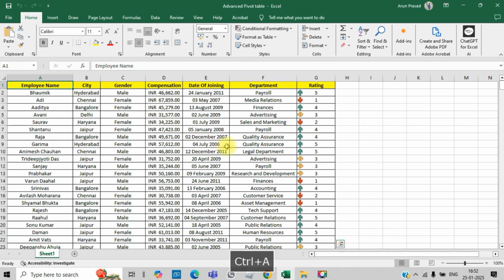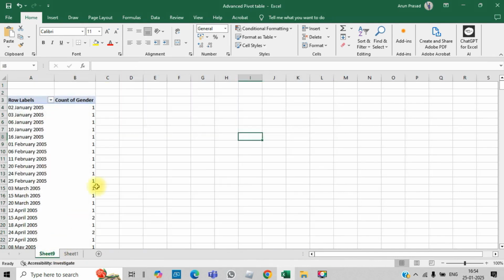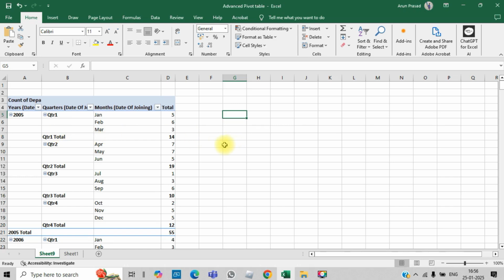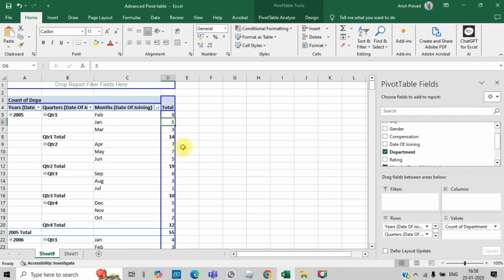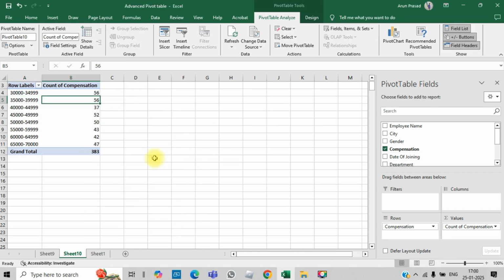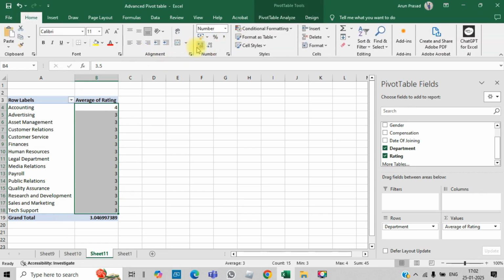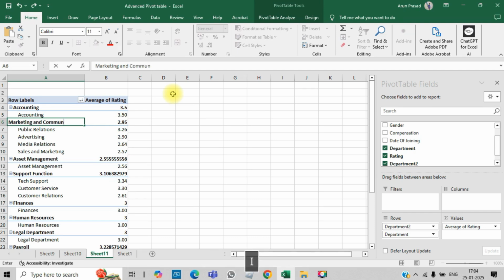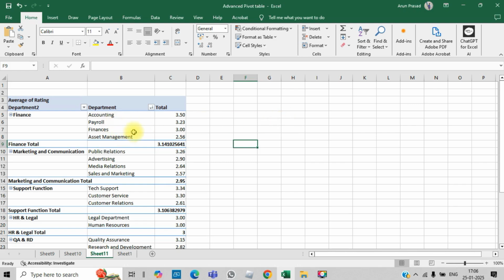Unlock Advanced Pivot Table Techniques | Tips & Tricks You Need to Know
Troubleshoot common issues and optimize pivot table performance
Visualize your pivot table data with powerful pivot charts

This tutorial is perfect for intermediate and advanced users looking to take their data analysis skills to the next level.